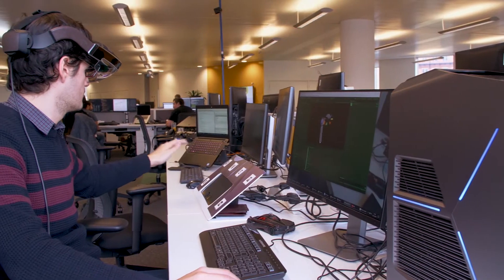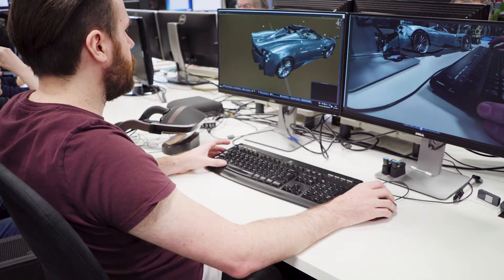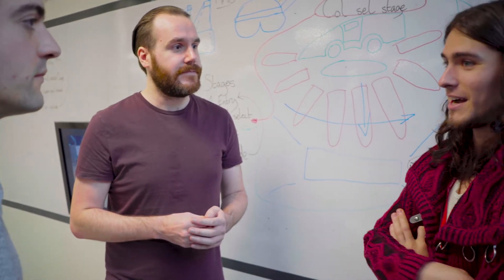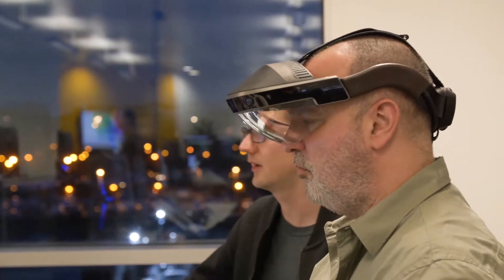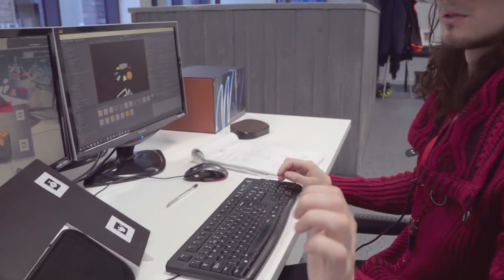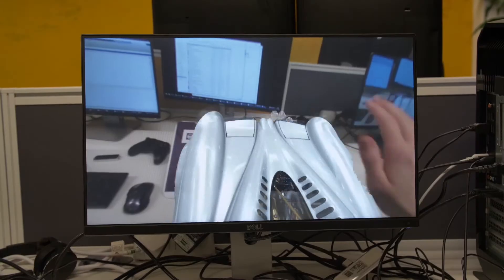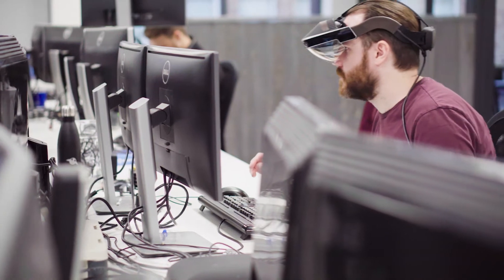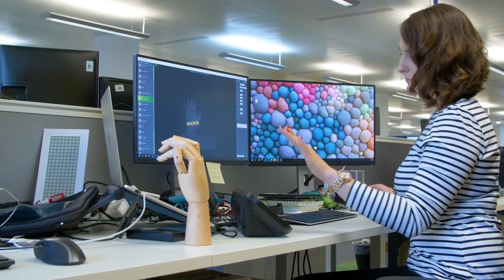Meta, Ultrahaptics and ZeroLight CES 2018 Developer Diary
Meta, Ultrahaptics and ZeroLight discuss the creation of a multi-sensory digital experience available at CES 2018.